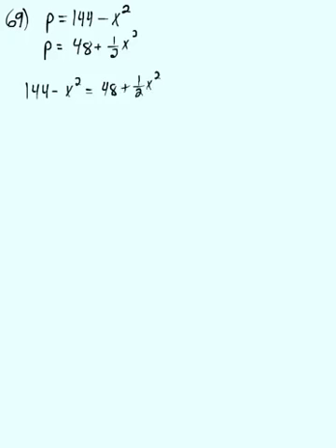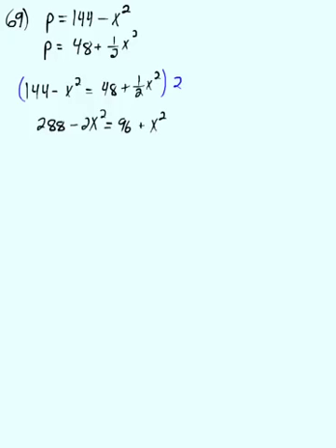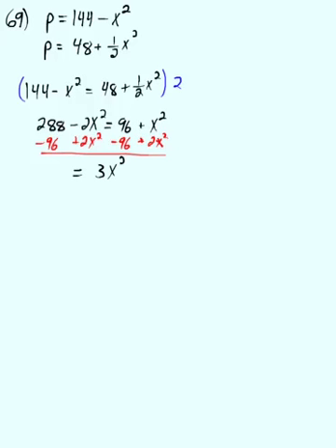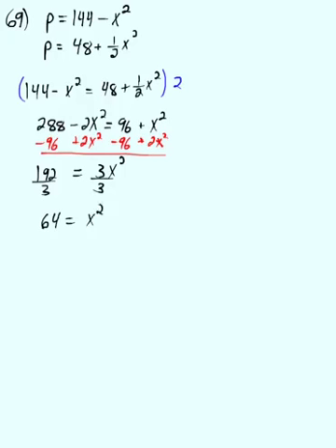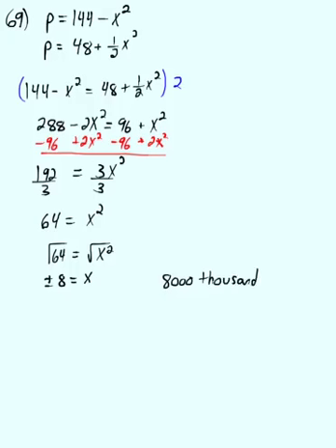Math 200 homework questions